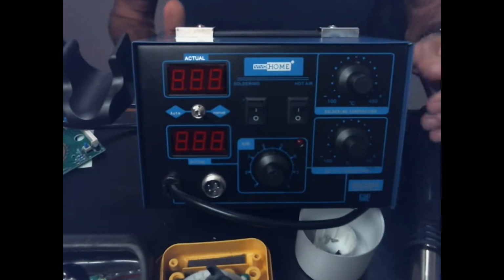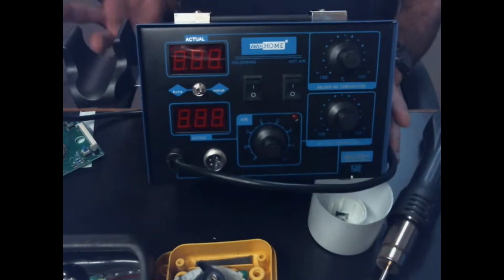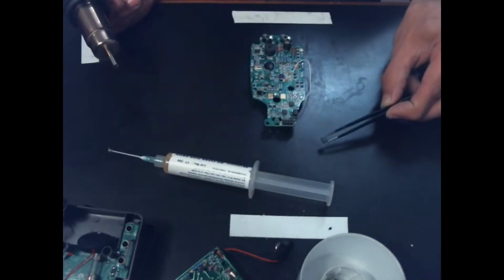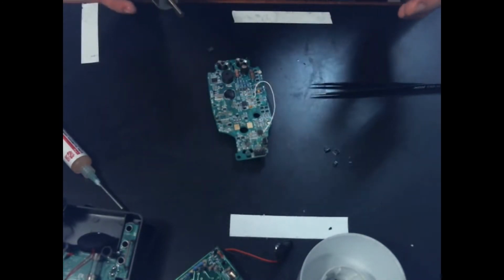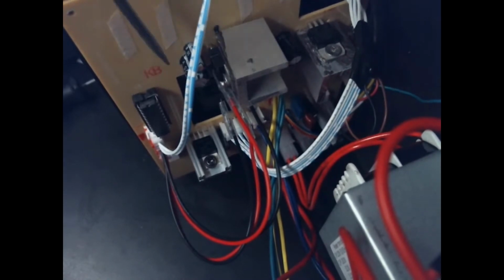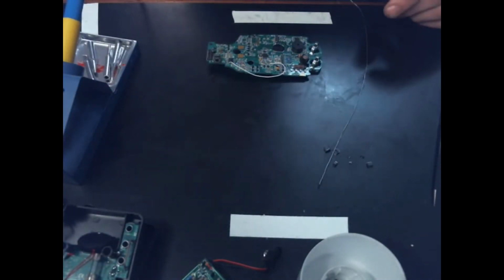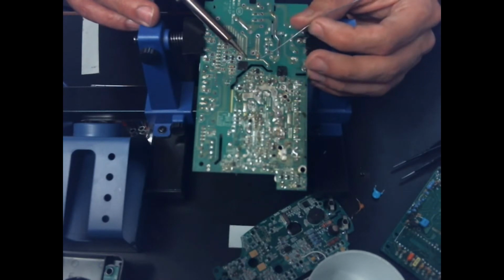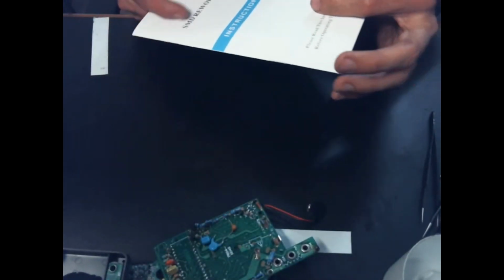Is this the rework station for you? Vivo Home 862D+ Review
Today we'll look at a new hot air rework station that I just purchased for the bench. This is one of the cheapest combo stations on the market, and certain aspects definitely make that apparent. However, we'll try to judge it mostly by its performance as a hobby level device rather than attempting to compare to the professional level stuff.

 You can find this station under many different brands, including Uxcell and Yihua, but they're all identical.

 So guys, this stuff will melt your face like that scene from Raiders of the Lost Ark, so here's me telling  you stuff:
 This video is for entertainment purposes only, I am not liable if you are injured, maimed, killed, teleported, transfigured, or any other abnormal stuff that can happen while you are trying to do this stuff. Don't try this at home. Always wear proper PPE. Perform a JSA. Be safe, behave, be careful.